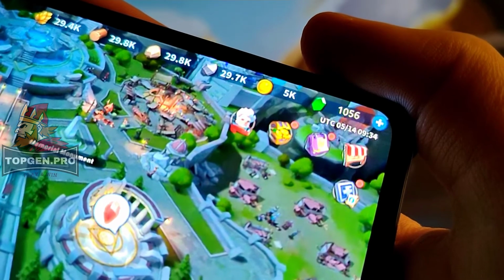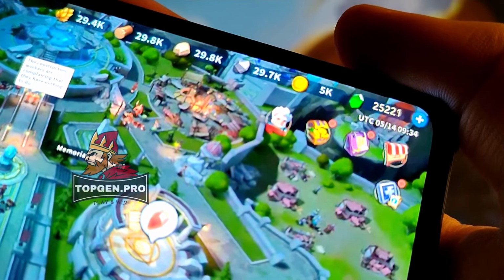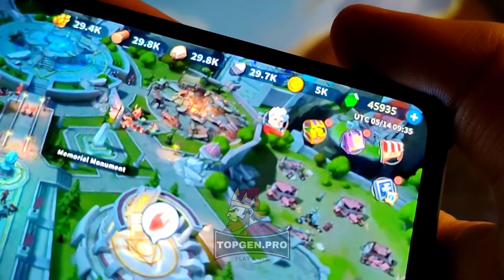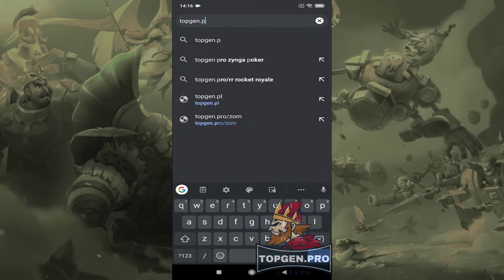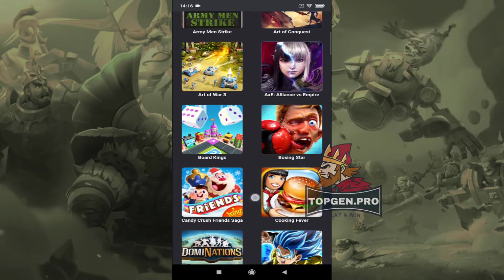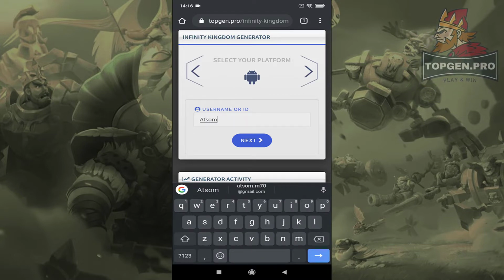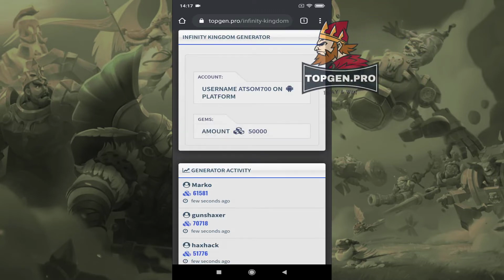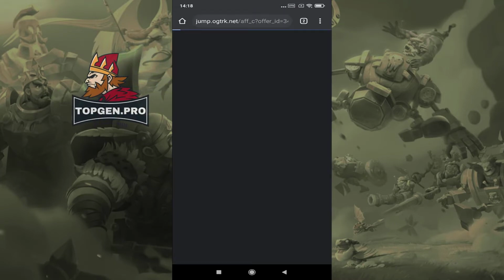😎 How to HACK Infinity Kingdom! || NEW 2023 working Cheat || VERY EASY Step by step tutorial 😎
Hi all players! Now our team are introducing you our unique and even enhanced Infinity Kingdom hack.Our Infinity Kingdom Cheat works on Android and iOS Mobile phones. Using this hack anyone are able to get lots of Gems and dramatically improve your gaming experience. Hacking method is easy, all you need to do is follow our Step by step tutorial. Enjoy!

How to hack Infinity Kingdom? if you follow these Step by step tutorial, you'll be able to do this in just a matter of mins. Our Infinity Kingdom Generator is absolutely free to use!

Infinity Kingdom Hack is developed and secured by the top web developer, we guarantee that all the things functions as what you see on the video. This Infinity Kingdom hack has been used by thousands of users now, we obtained wonderful reviews and has no bad feedbacks froom them.